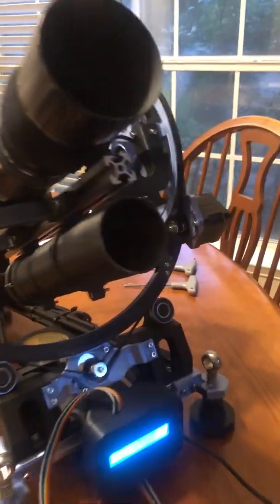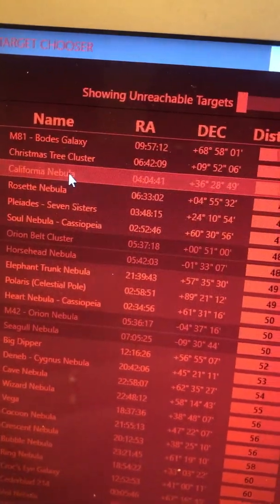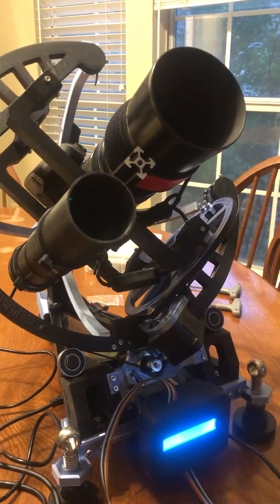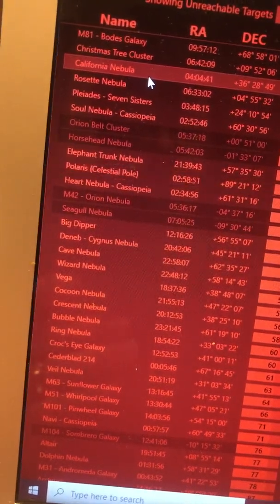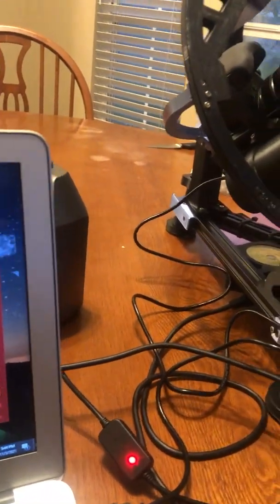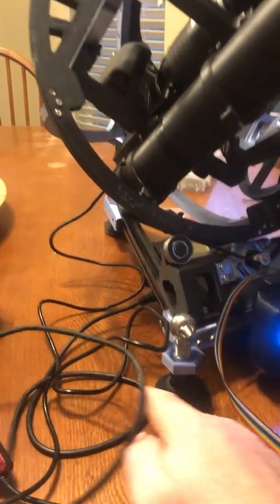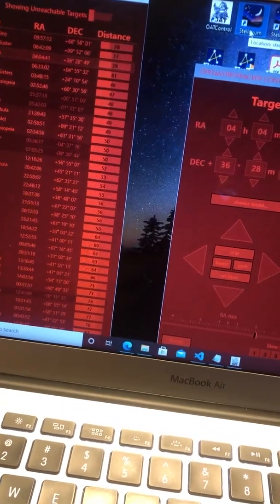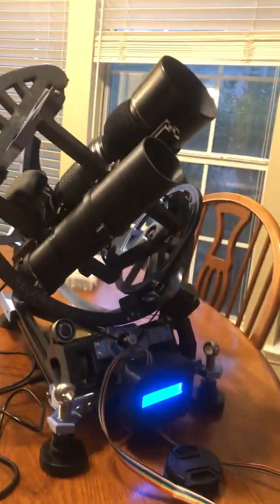Openastrotracker with guidescope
I have the tracker built. It seems to work great except that with the guidescope installed, I cannot point it at things just above the horizon. At least i have to be careful about it.